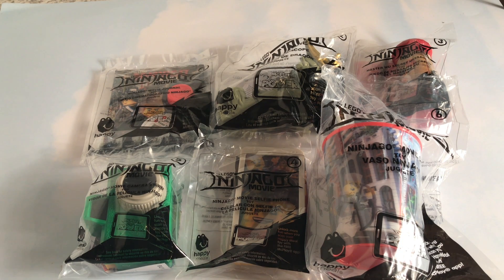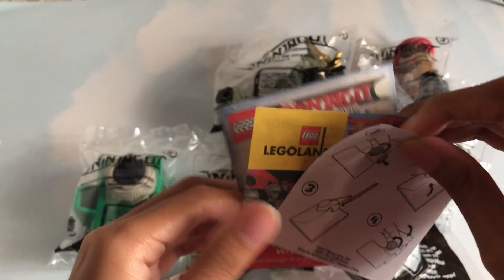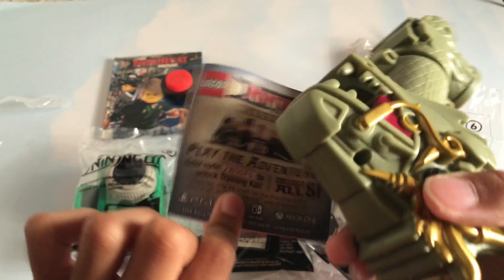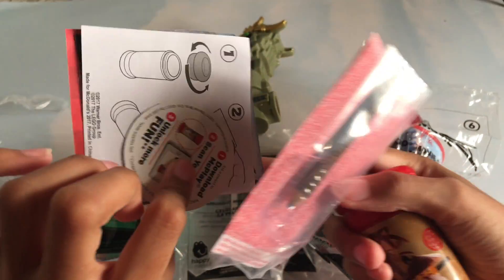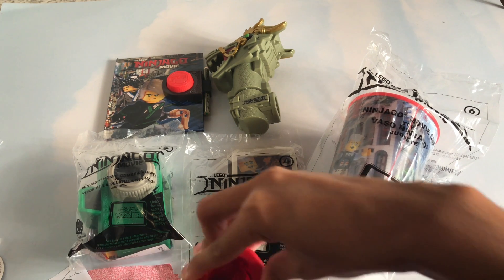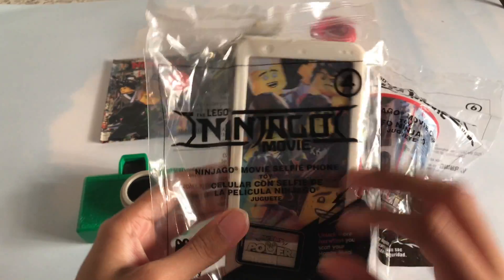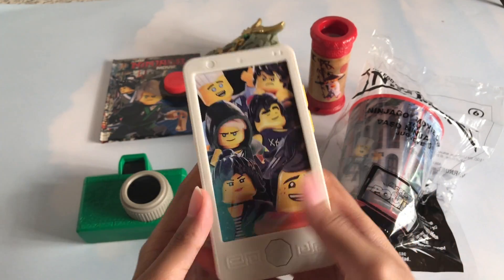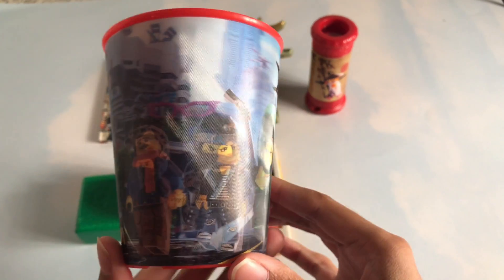Ninjago's Toys!!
The collection of 6!